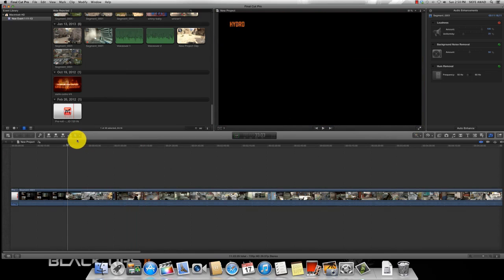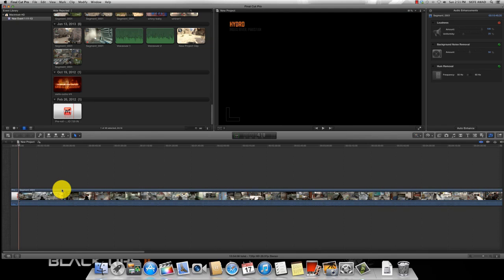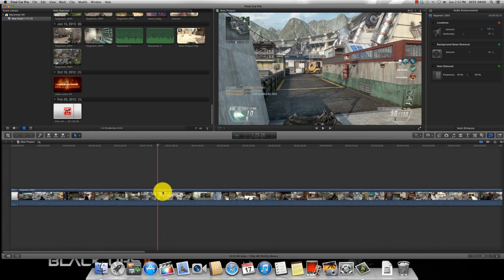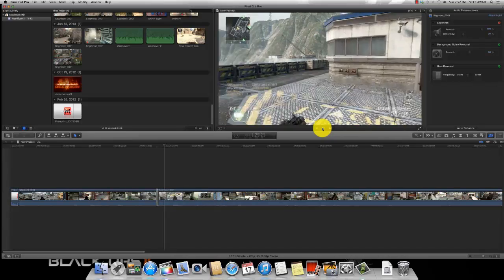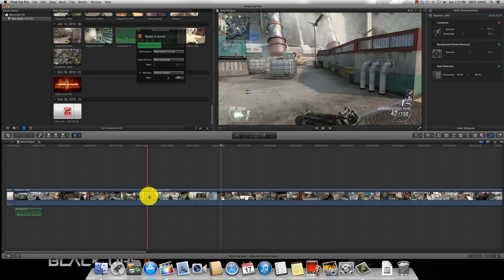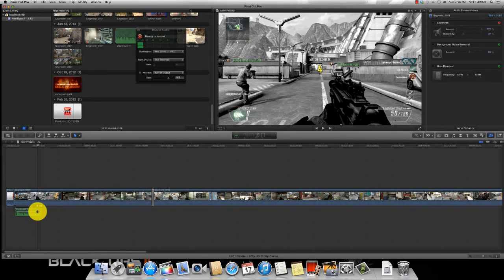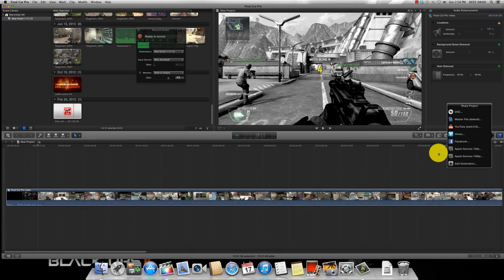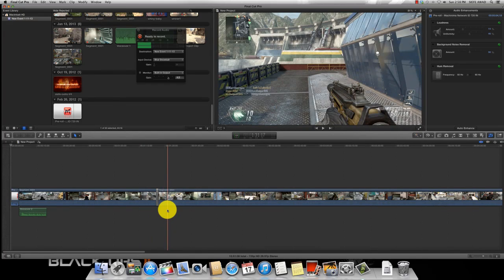Final Cut Pro: How to edit video gameplay